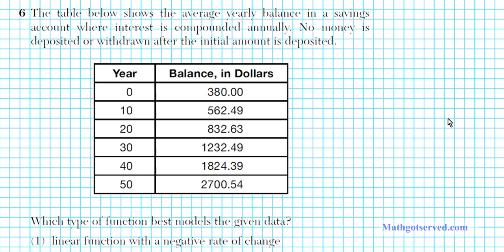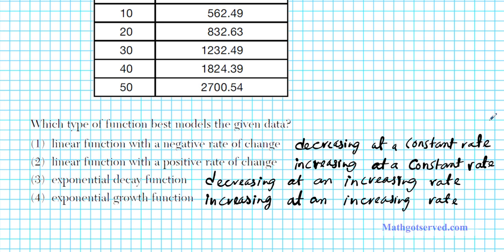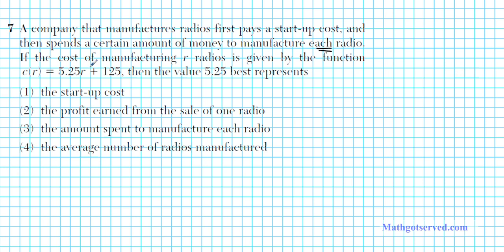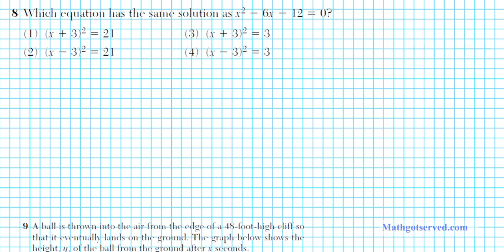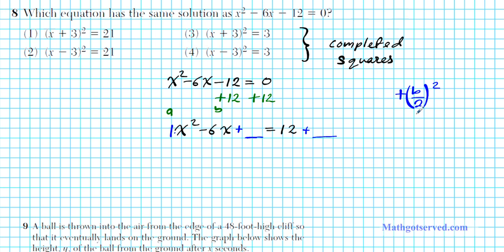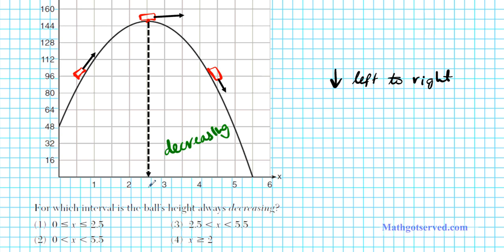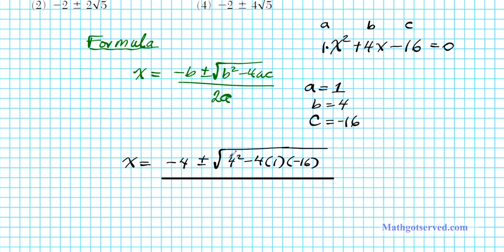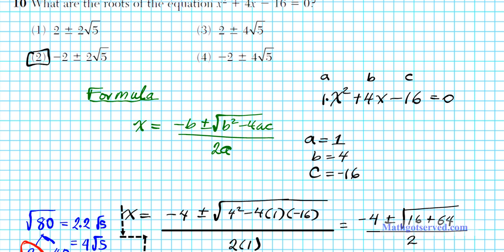june 2014 Algebra I common core Regents pt II 6 10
4(3x2  2)  8x2  16 as her first step. Which property justifies
Emily’s first step?
(1) addition property of equality
(2) commutative property of addition
(3) multiplication property of equality
(4) distributive property of multiplication over addition
2 Officials in a town use a function, C, to analyze traffic patterns.
C(n) represents the rate of traffic through an intersection where
n is the number of observed vehicles in a specified time interval.
What would be the most appropriate domain for the function?
2 , 1, 1 1 __
2 , 2, 2 1 __
2 }
3 If A  3x2  5x  6 and B  2x2  6x  7, then A  B equals
(1) 5x2  11x  13 (3) 5x2  x  1
(2) 5x2  11x  13 (4) 5x2  x  1
Algebra I (Common Core) – June ’14 [4]
Use this space for
4 Given: y  x  2 computations.
Which graph shows the solution of the given set of inequalities?
5 Which value of x satisfies the equation 7 __
3 (x  _9__
28 )  20?
(1) (3)
(2) (4)
y
x
y
x
y
x
y
x
Algebra I (Common Core) – June ’14 [5] [OVER]
6 The table below shows the average yearly balance in a savings computations.
account where interest is compounded annually. No money is
deposited or withdrawn after the initial amount is deposited.
Which type of function best models the given data?
(1) linear function with a negative rate of change
(2) linear function with a positive rate of change
(3) exponential decay function
(4) exponential growth function
7 A company that manufactures radios first pays a start-up cost, and
then spends a certain amount of money to manufacture each radio.
If the cost of manufacturing r radios is given by the function
c(r)  5.25r  125, then the value 5.25 best represents
(1) the start-up cost
(2) the profit earned from the sale of one radio
(3) the amount spent to manufacture each radio
(4) the average number of radios manufactured
8 Which equation has the same solution as x2  6x  12  0?
Year Balance, in Dollars

9 A ball is thrown into the air from the edge of a 48-foot-high cliff so computations.
that it eventually lands on the ground. The graph below shows the
height, y, of the ball from the ground after x seconds.
For which interval is the ball’s height always decreasing?

10 What are the roots of the equation x2  4x  16  0?

Algebra I (Common Core) – June ’14 [7] [OVER]
11 What is the correlation coefficient of the linear fit of the data shown computations.
below, to the nearest hundredth?
12 Keith determines the zeros of the function f(x) to be 6 and 5.
What could be Keith’s function?

13 Given: L
M
N
P
Which expression results in a rational number?
(1) L  M (3) N  P
(2) M  N (4) P  L

x
Algebra I (Common Core) – June ’14 [8]
14 Which system of equations has the same solution as the system computations.
below?

15 The table below represents the function F.
The equation that represents this function is
(1) F(x)  3x (3) F(x)  2x  1
(2) F(x)  3x (4) F(x)  2x  3
16 John has four more nickels than dimes in his pocket, for a total of
$1.25. Which equation could be used to determine the number of
dimes, x, in his pocket?
(1) 0.10(x  4)  0.05(x)  $1.25
(2) 0.05(x  4)  0.10(x)  $1.25
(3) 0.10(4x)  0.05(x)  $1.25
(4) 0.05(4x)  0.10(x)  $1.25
17 If f(x)  1 __
3 x  9, which statement is always true?
(1) f(x)  0 (3) If x  0, then f(x)  0.
(2) f(x)  0 (4) If x  0, then f(x)  0.
F(x) 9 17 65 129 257
Algebra I (Common Core) – June ’14 [9] [OVER]
18 The Jamison family kept a log of the distance they traveled during a computations.
trip, as represented by the graph below.
Du
During which interval was their average speed the greatest?
(1) the first hour to the second hour
(2) the second hour to the fourth hour

19 Christopher looked at his quiz scores shown below for the first and
second semester of his Algebra class.
Semester 1: 78, 91, 88, 83, 94
Semester 2: 91, 96, 80, 77, 88, 85, 92
Which statement about Christopher’s performance is correct?
A sunflower is 3 inches tall at week 0 and grows 2 inches each week.
Which function(s) shown below can be used to determine the
height, f(n), of the sunflower in n weeks?
A cell phone company charges $60.00 a month for up to 1 gigabyte computations.
of data. The cost of additional data is $0.05 per megabyte. If d
represents the number of additional megabytes used and c
represents the total charges at the end of the month, which linear
equation can be used to determine a user’s monthly bill?
The diagrams below represent the first three terms of a sequence.
Assuming the pattern continues, which formula determines an,
the number of shaded squares in the nth term?